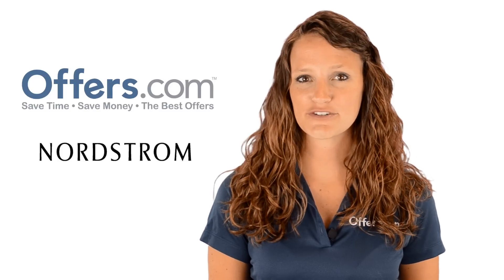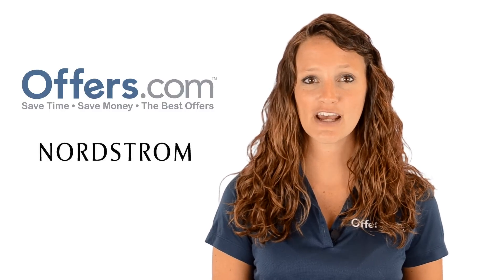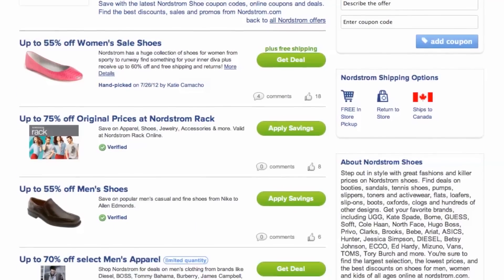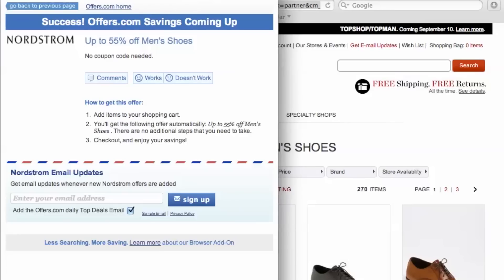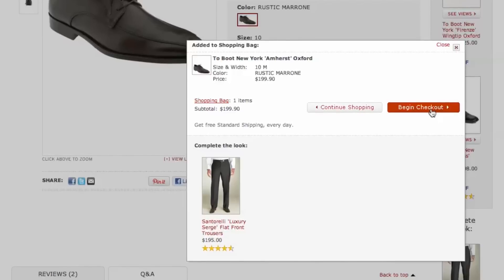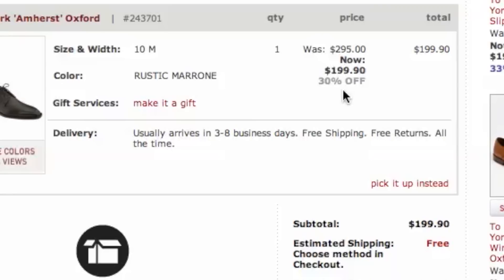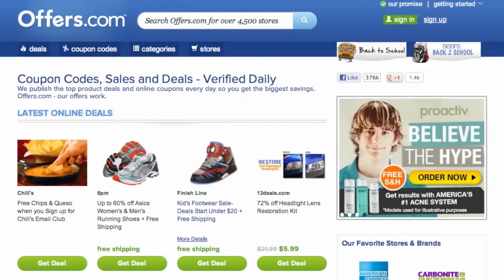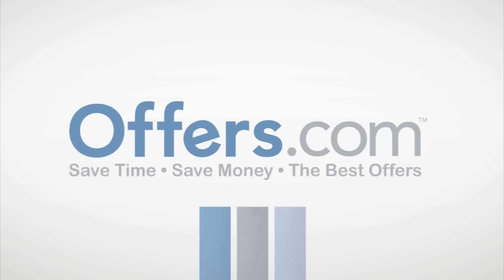Nordstrom Shoes Coupon Code - How to use Promo Codes and Coupons for Nordstrom.com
and find out how to get a great discount on trendy boots, pumps, flats and other hot shoes any of our Nordstrom Shoes coupons. This video shows you just how easy it is to save big by using Nordstrom.com coupons from Offers.com.